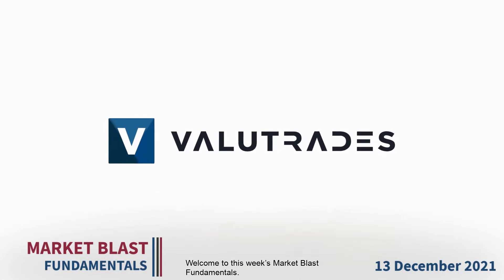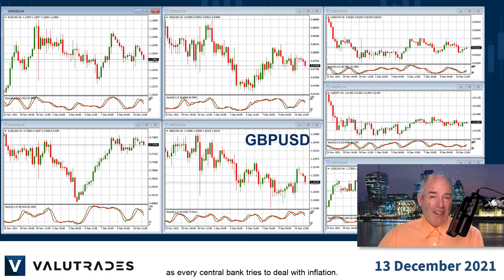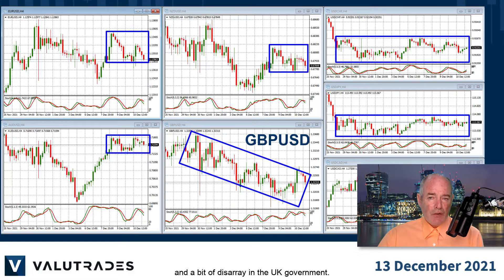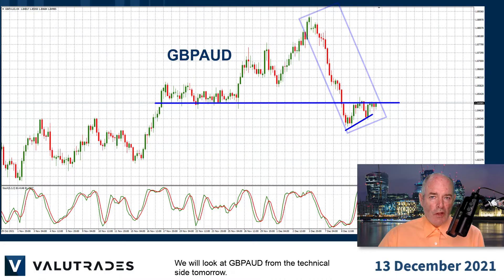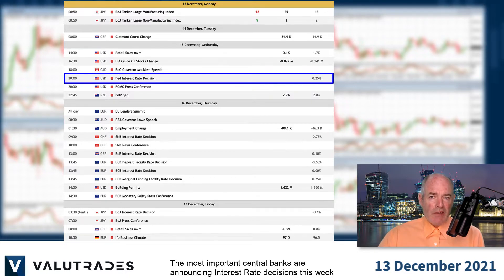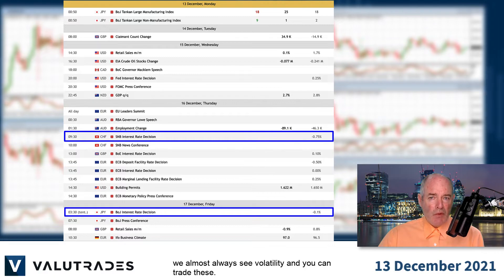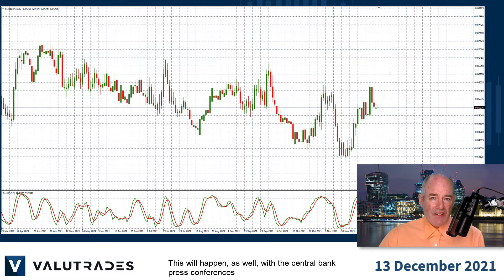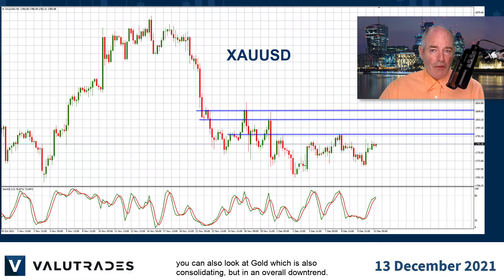Trading Short GBPAUD. How to Trade this week’s Interest Rate Decisions.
Welcome to this week’s Market Blast Fundamentals.

I’m Brad Alexander and, on behalf of Valutrades, today we will take a look at EURUSD, GBPAUD, Gold (XAUUSD), and GBPUSD.

The Omicron variant of COVID is the biggest thing on the minds of every economy in the world as every central bank tries to deal with inflation.

We see USD consolidating now, against everything except the Pound Sterling.

GBP is weaker based on the fear of Omicron this winter and a bit of disarray in the UK government.

In fact, our strong versus weak analysis on currencies shows GBPAUD where UK pessimism versus Australian optimism over commodities and COVID might be a good short trade but wait for confirmation.

We will look at GBPAUD from the technical side tomorrow.

Getting back to USD, the markets are waiting for decisions this week from the US Federal Reserve, along with about 19 other central banks around the world.

The most important central banks are announcing Interest Rate decisions this week with the US on Wednesday, the Swiss National Bank and the European Central Bank on Thursday, and Japan on Friday.

Even if these central banks do not change their Interest Rates, we almost always see volatility and you can trade these.

Simply look for counter-trend price action moves, be patient, and trade with the trend off technical levels like support and resistance or trend lines.

This will happen, as well, with the central bank press conferences as investors and analysts will be looking for clues about future movements.

If you want to trade these movements with USD, you can also look at Gold which is also consolidating, but in an overall downtrend.